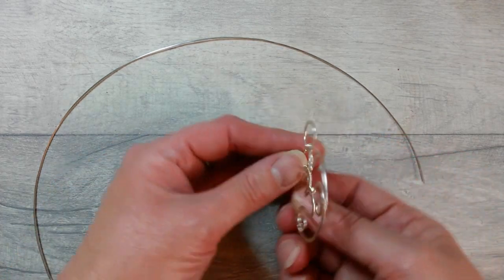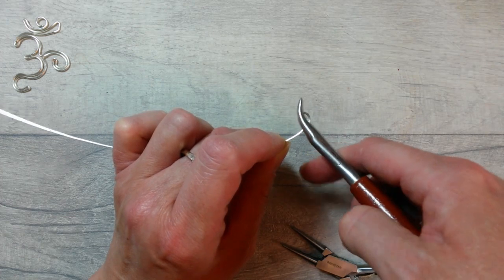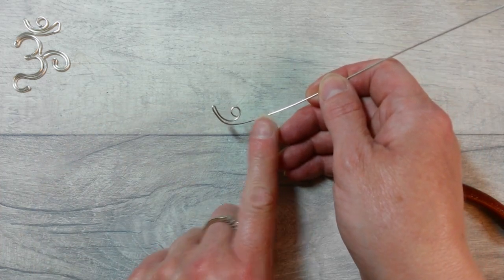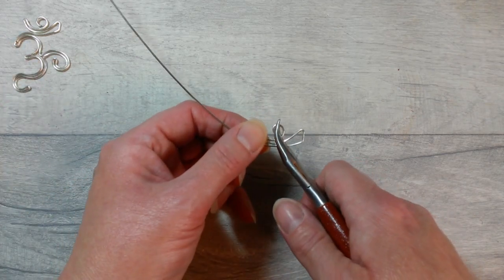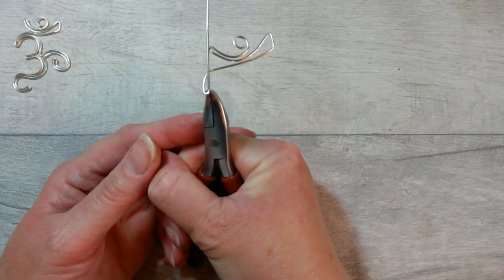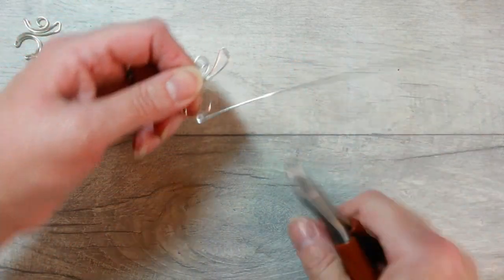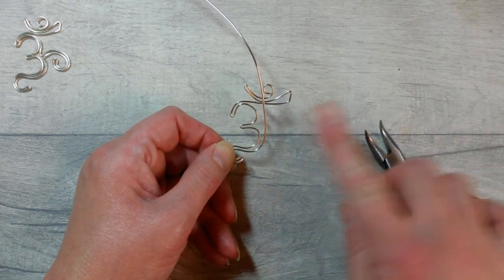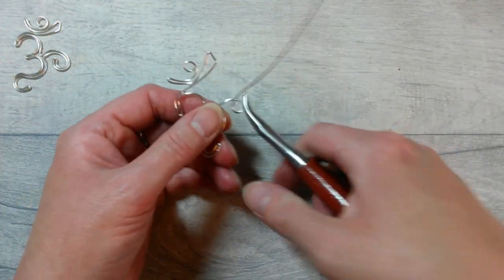Simple Stylised Ohm Symbol Tutorial in Wire by Jem Hawkes (Om, Aum)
For today's Free Tutorial, it's basically a request show!

I had a number of people approach me on different platforms asking if I could provide an achievable Ohm (Om, Aum) form in Wirework.

So I've come up with this simplified and stylised Ohm Symbol in Wire. I'm not going to discuss the meaning or symbolism of the Ohm as it is not my place and it has differing meanings for different people (and the last thing I wish to do is cause offence).

Have a beautiful day, love Jem xxx